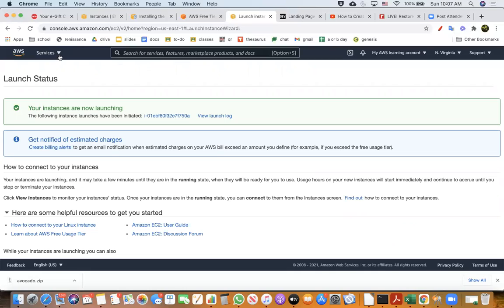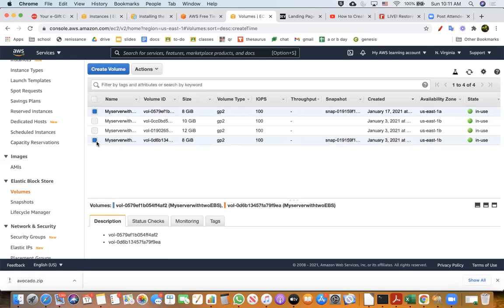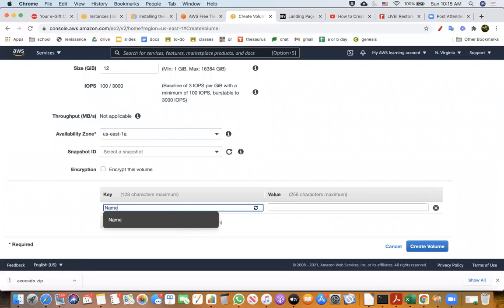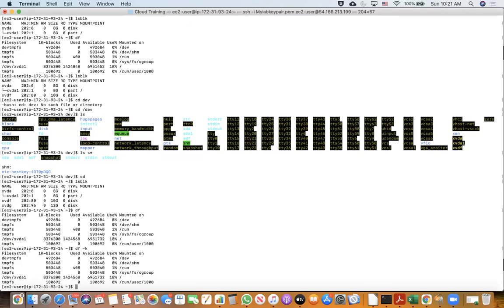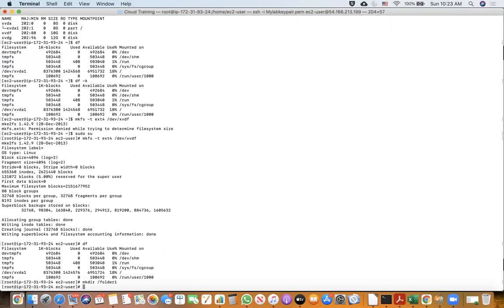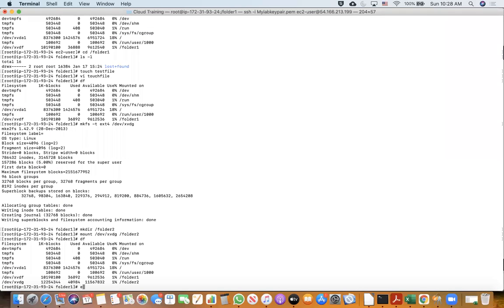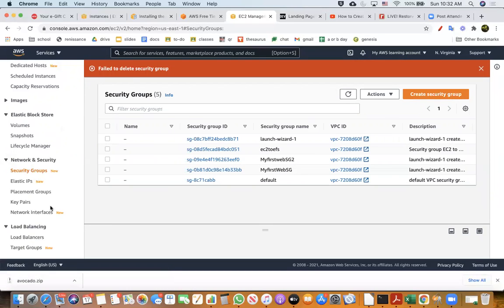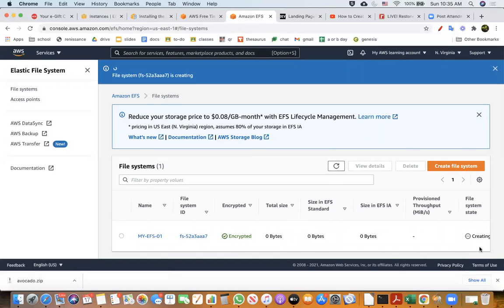Storage Session 1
AWS Storage concepts